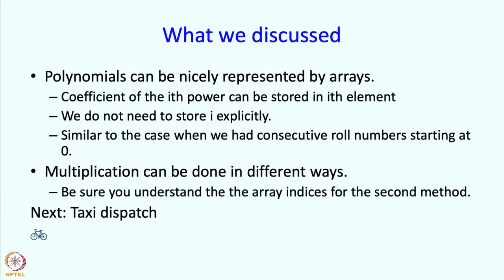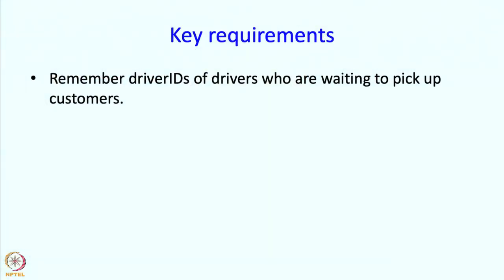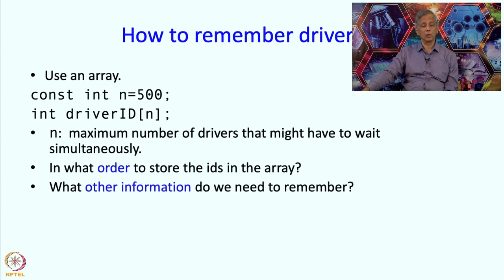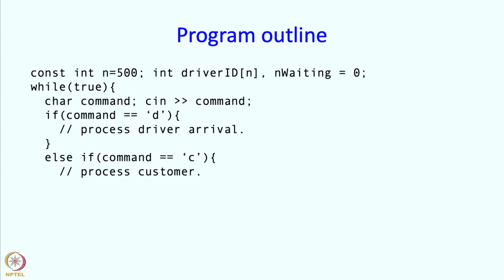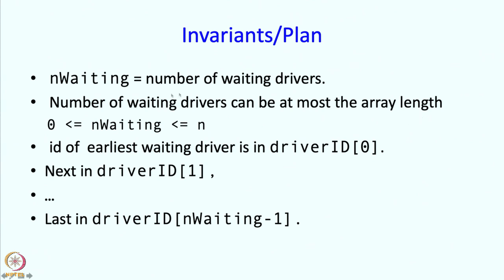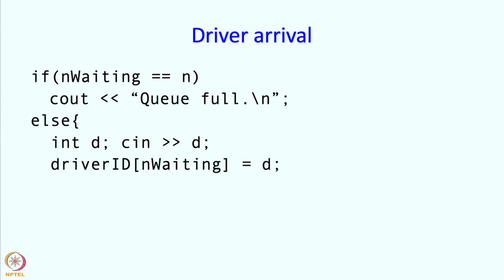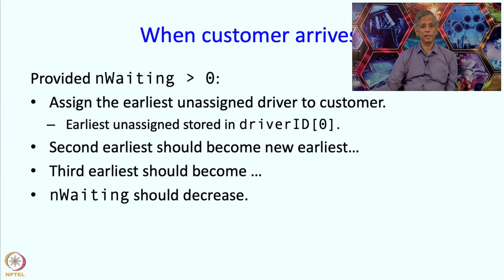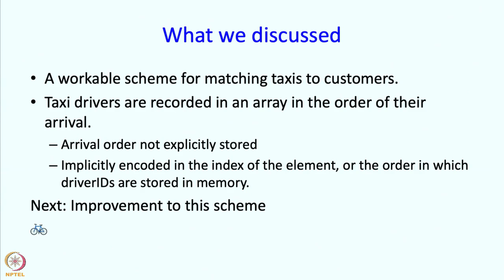Lecture 15 : Array Part-1 : Part 6 : Queues in dispatching taxis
Array Part-1 : Part 6 : Queues in dispatching taxis